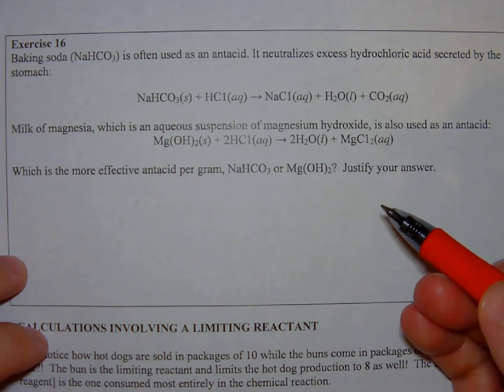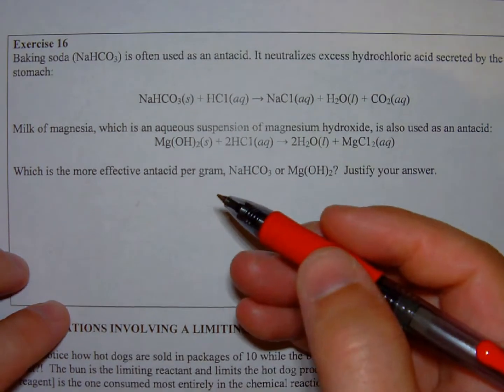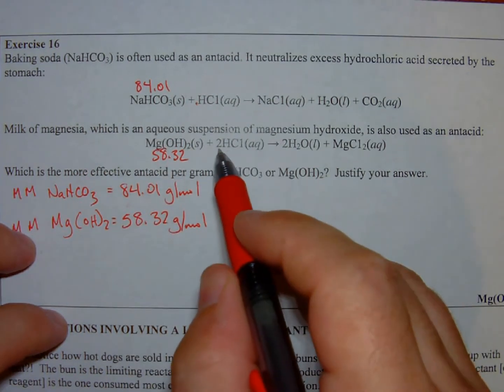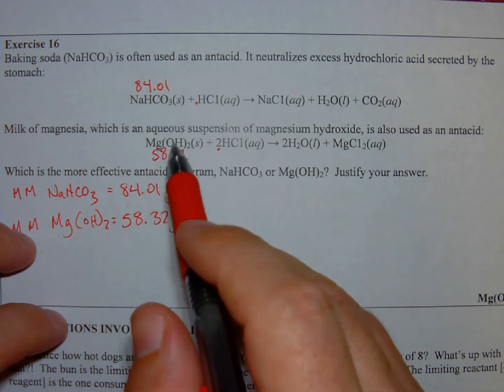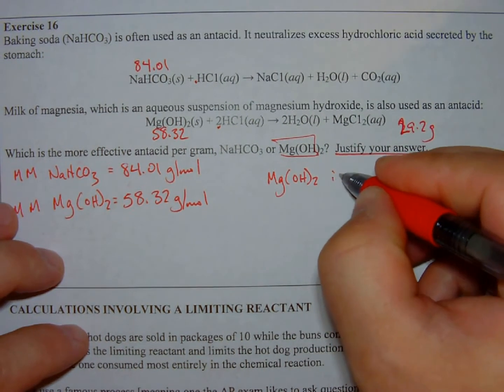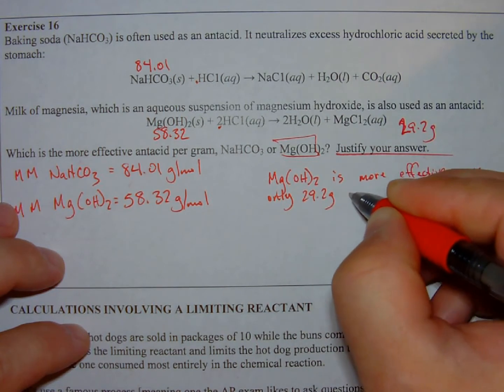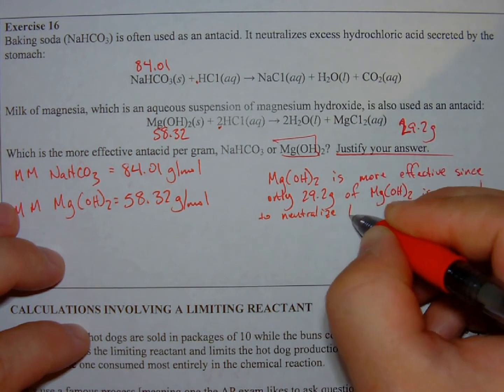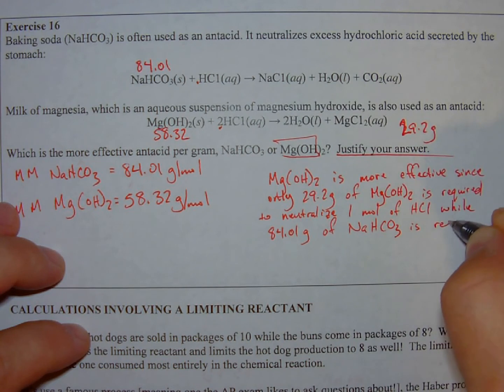AP Chem Ch 03 Pt 25 - Exercise 16 Mass to Mass Stoichiometric Calculations II